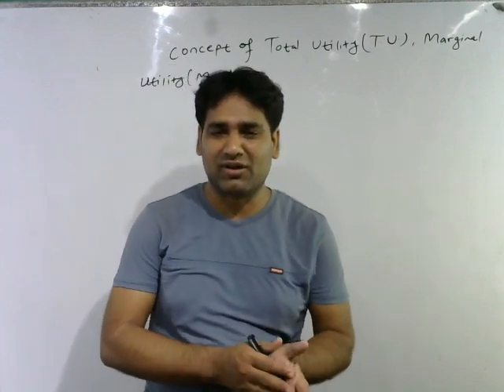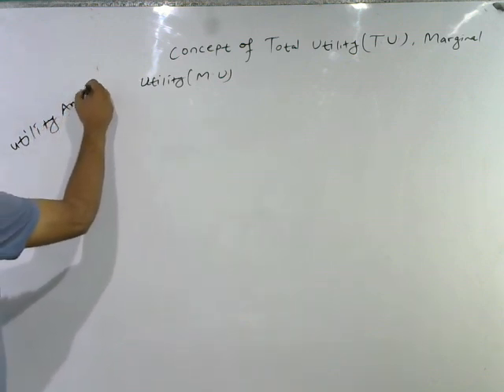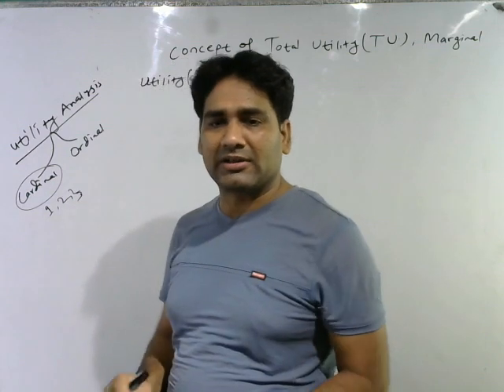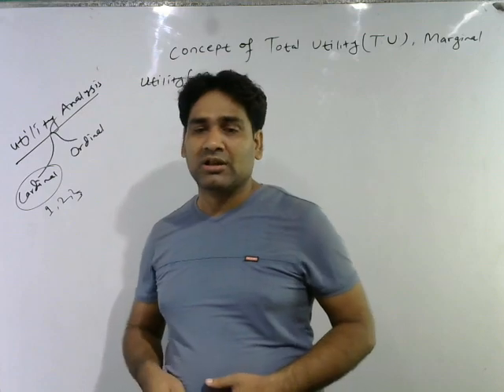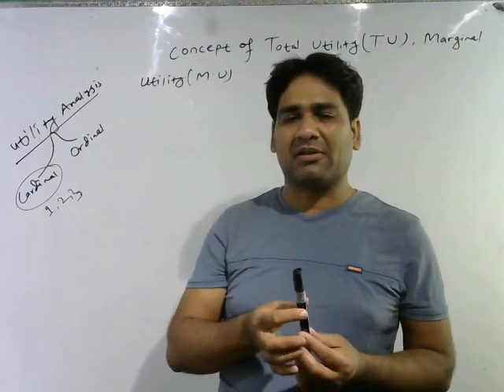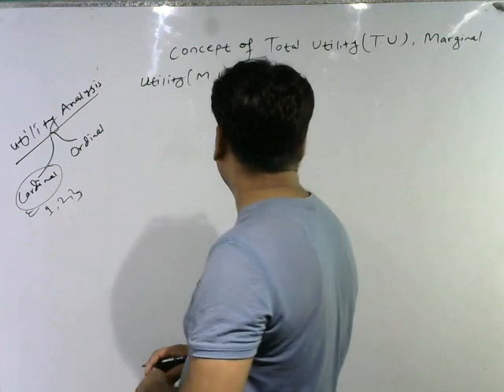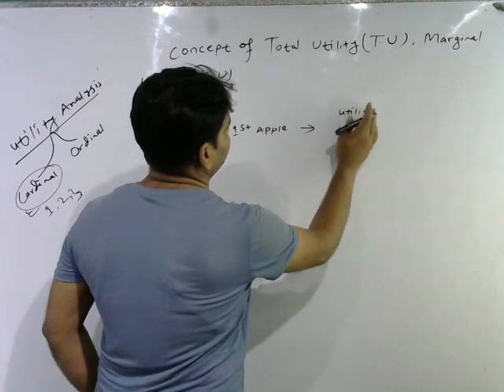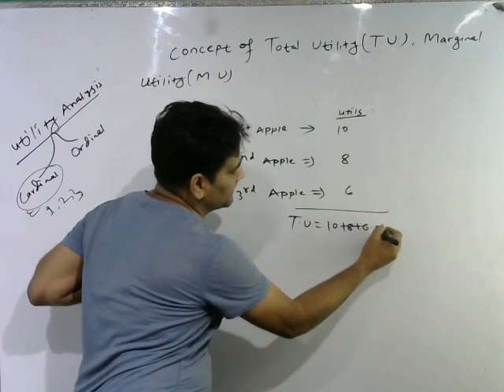Concept Of Total Utility And Marginal Utility